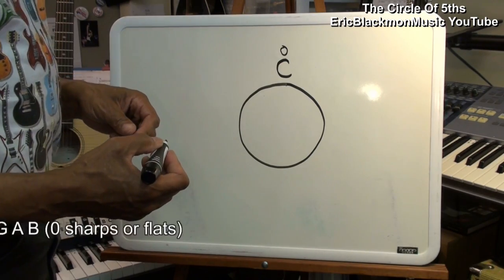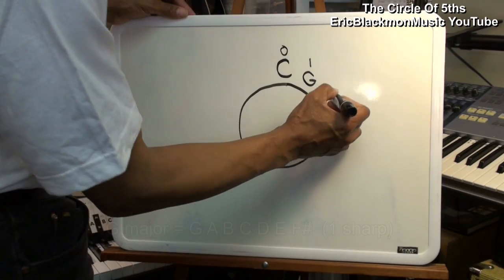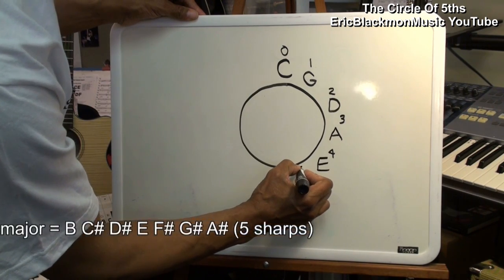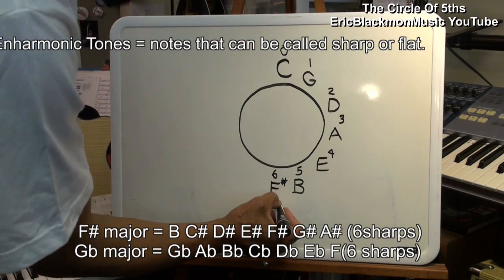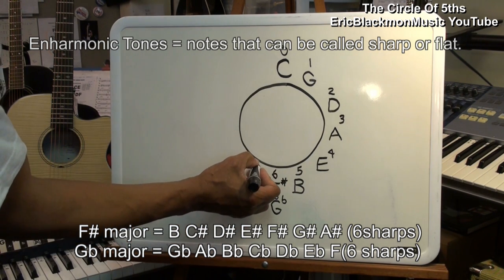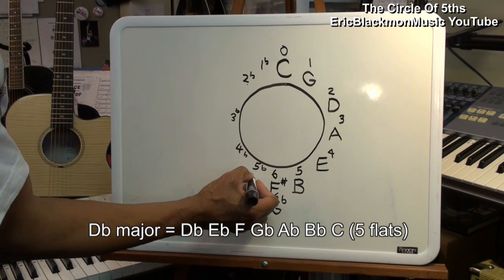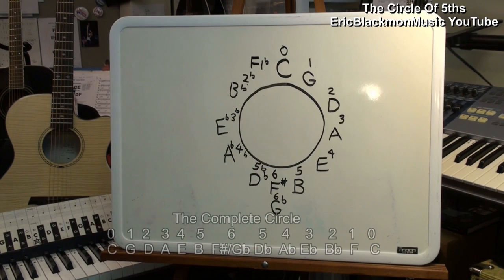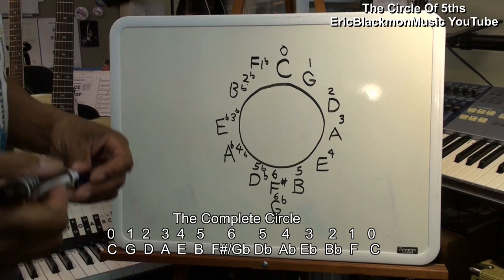What Is The Circle Of Fifths & What Is It Used For? SOLVED! @EricBlackmonGuitar Guitar Piano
MORE EricBlackmonGuitar!